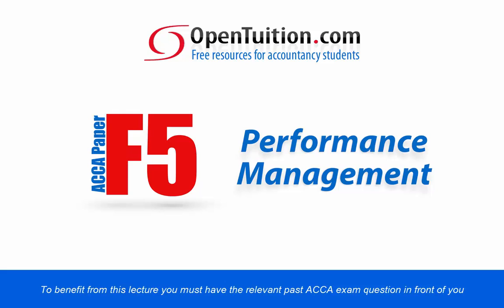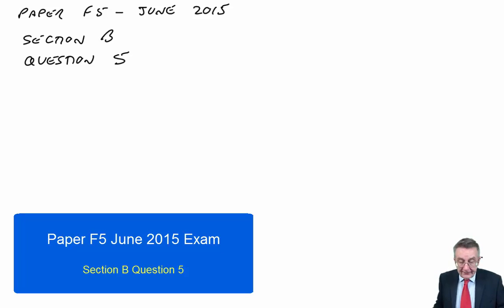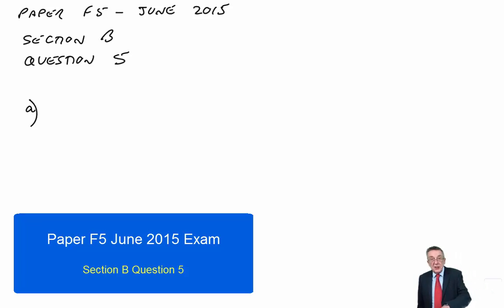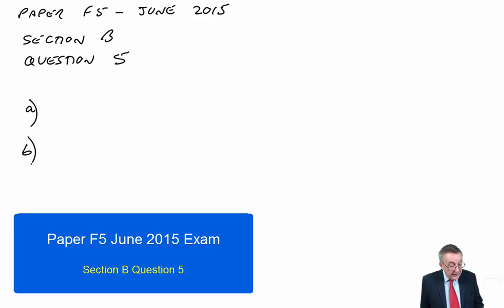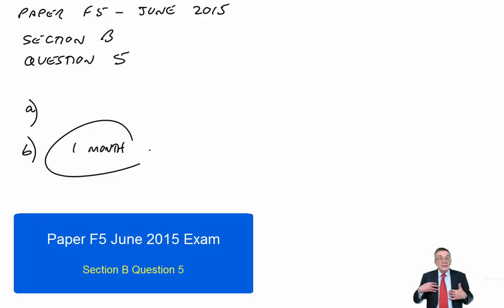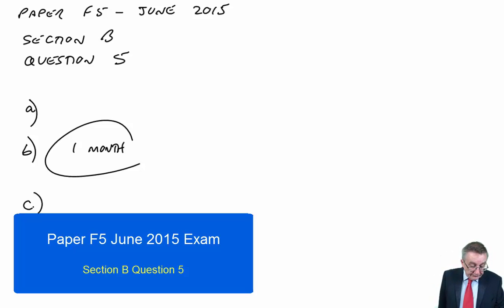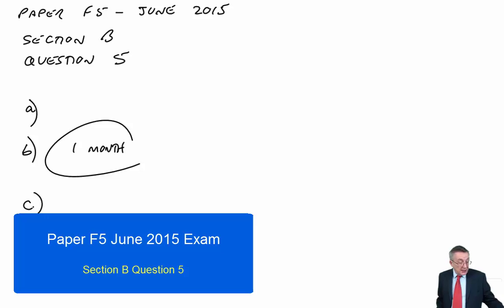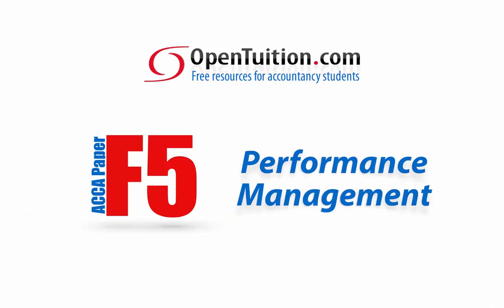ACCA F5 June 2015 Exam Section B Question 5